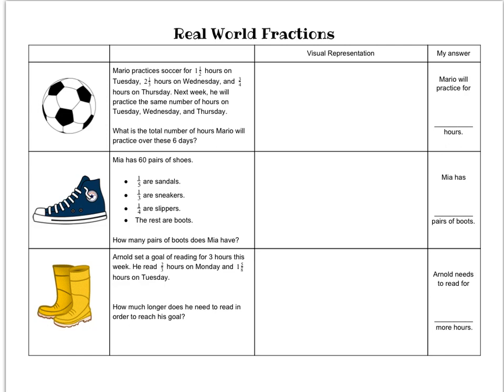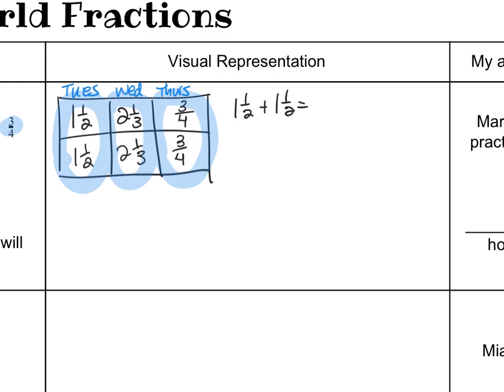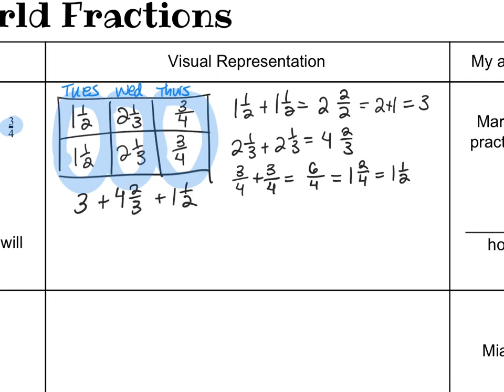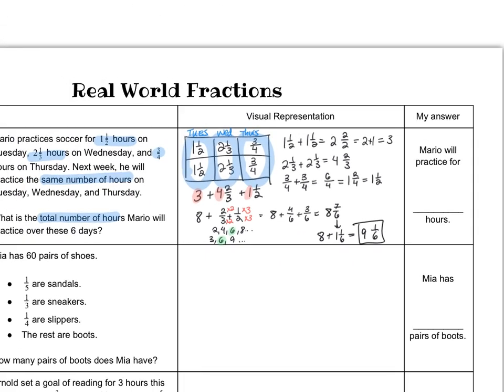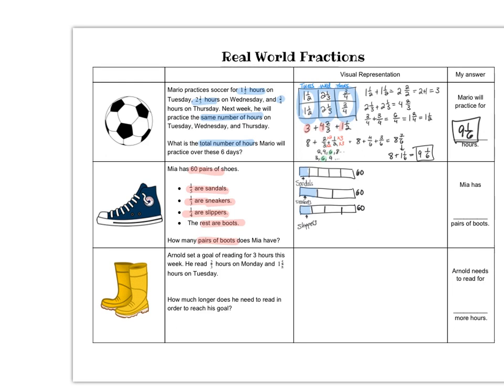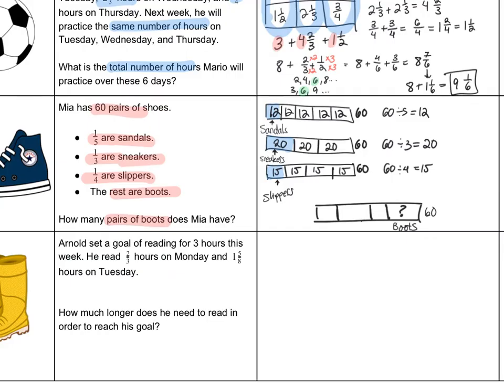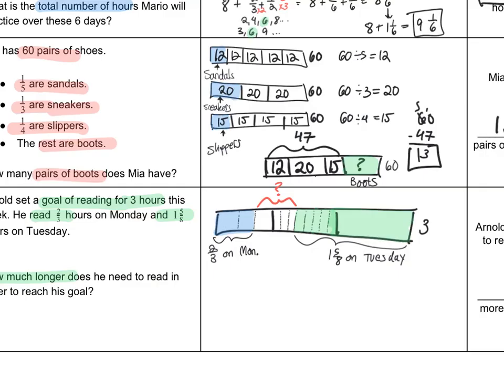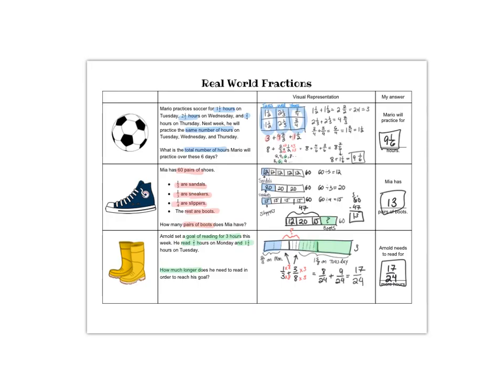Real world fractions